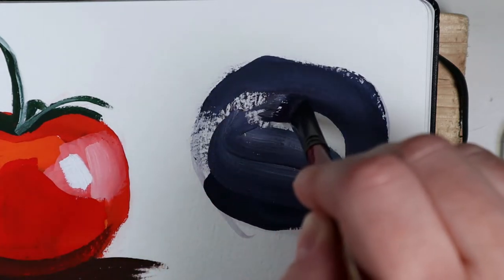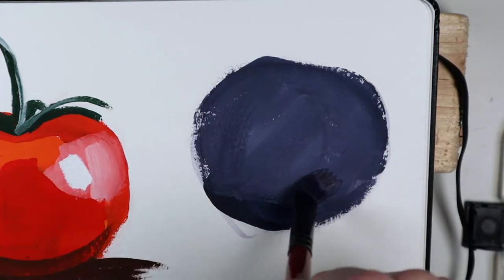DAY 23 // Turner Acryl Gouache painting // 30 paintings 30 strokes 30 days // Make each stroke count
I gave myself a new challenge! This one is based on a video by Paint Coach:
He recommends to try and make quick paintings with no more than 30 brush strokes to make every stroke count and basically stop fussing with your paintings. So here I am, making one painting a day for 30 days.

Get two months on Skillshare for free, and check out my full length classes

*SUPPLIES
- Turner Acryl acrylic gouache
- Turner Acryl Japanesque acrylic gouache
- Moleskin watercolor journal